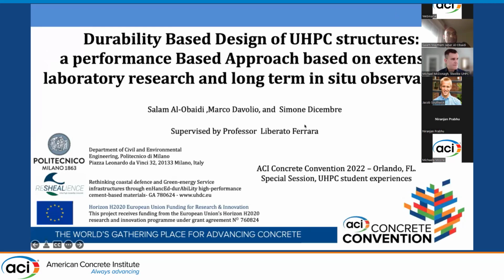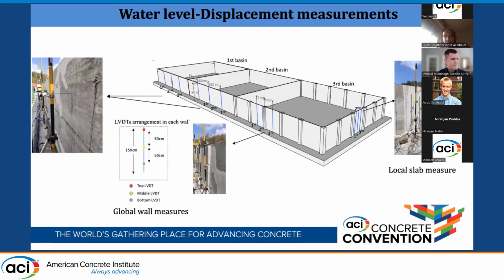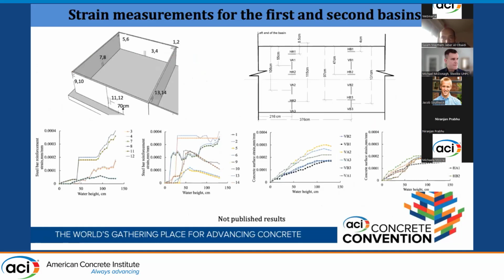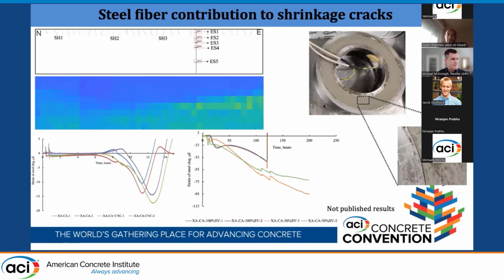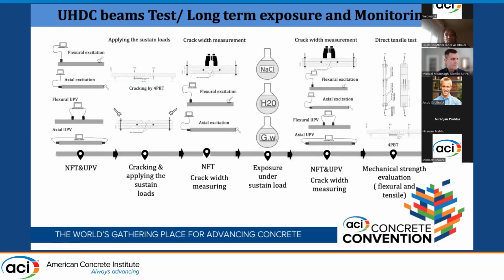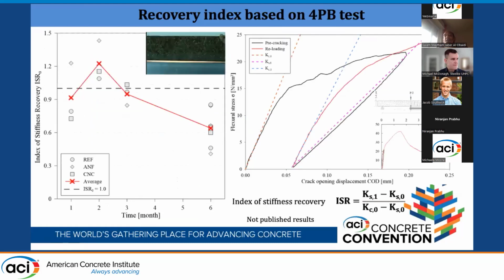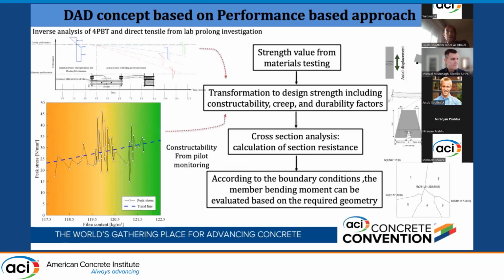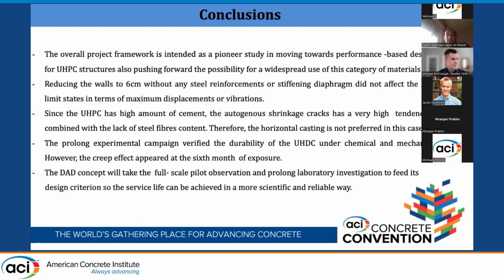Durability Based Design of UHPC Structures: A Performance Approach on Extensive Laboratory Research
Durability Based Design of UHPC Structures: A Performance Based Approach Based on Extensive Laboratory Research and Long Term in Situ Observations

Presented By: Salam Alobaidi, Politecnico Di Milano

The increasing consumption of the concrete materials around the world, necessitates the development of innovative and durable materials. ReSHEALience project has developed the concept of Ultra High Durability Concrete (UHDC), defined as a strain-hardening fiber reinforced cementitious material with macro and nano scale functionalized constituents especially added to obtain a high durability in the cracked stage under extremely aggressive exposure conditions. The main source of the concrete degradation is the presence of the cracks which will be accelerated when combined with chemical liquid exposures over time. Therefore, a prolonged experimental investigation of the degradation mechanical properties of UHDC beams and slabs was planned. Different types of exposures combined with different serviceability stress/ crack width levels have been applied into UHDC specimens. The sustained stress level throughout the exposure time has been introduced with a suitably developed experimental set-up and methodology, the stressed and cracked conditioned specimens are being assessed at regular schedules for mechanical and durability indicator investigations. Based on the results of the experimental investigation, the methodology for service life assessment and durability-based design approach, as already proposed in the concept framework within the project, is being validated against the performance monitoring of real-life structure made by the same material within the framework of the Horizon 2020 RESHEALience project. Throughout these extensive experimental investigations and long-term validations of real structures, several challenges have been remarked starting from casting, test setup preparation, testing and interpretations of the results. UHPC specimens with different scales also brought with them different level of complexity. However, the eagerness of obtaining promising results from such innovative materials and the implemented structural elements have always kept.